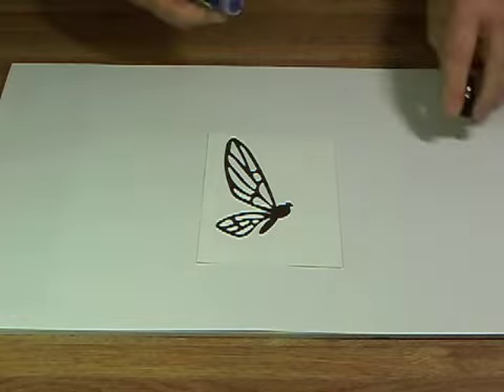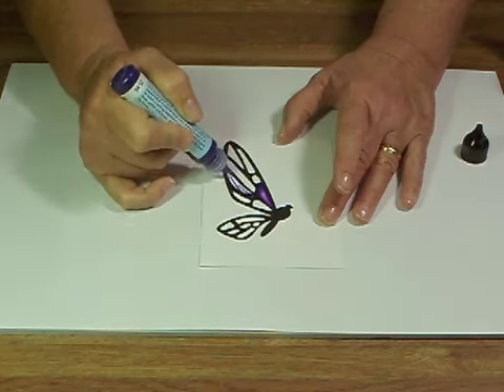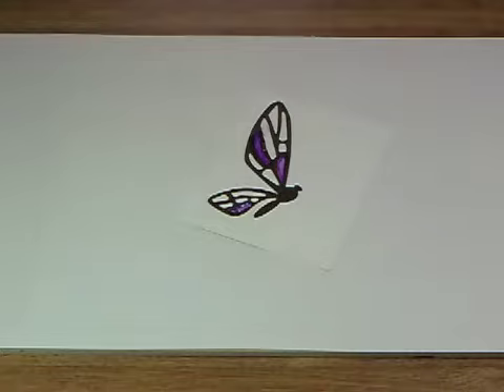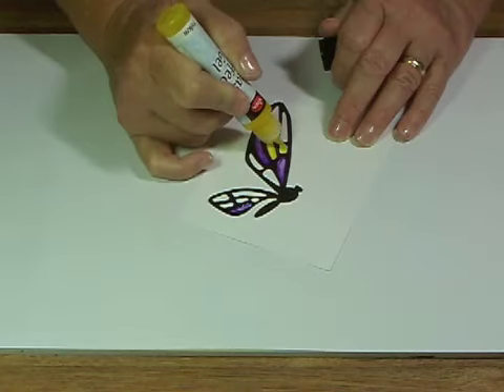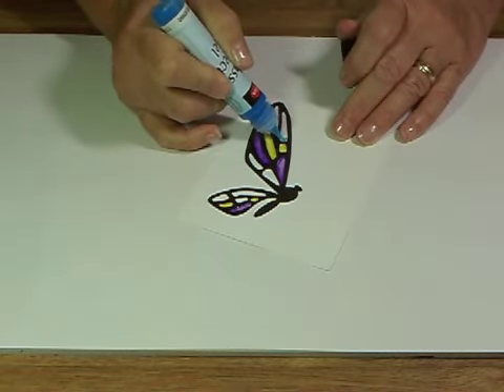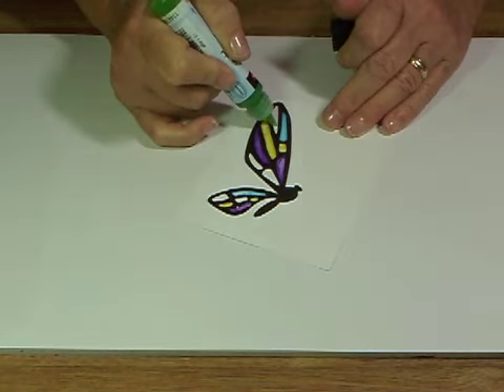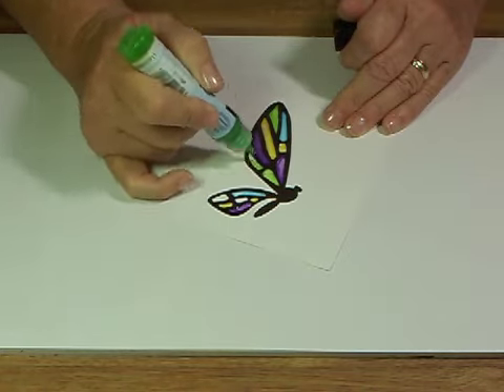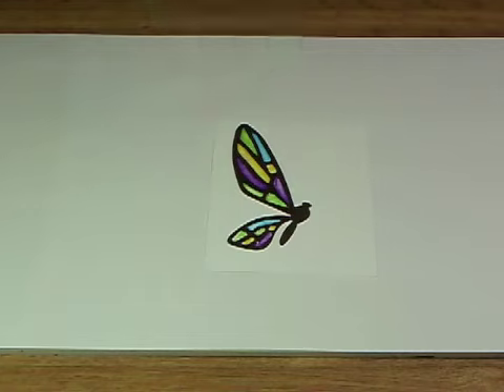Glass Effects Gels Stained Glass